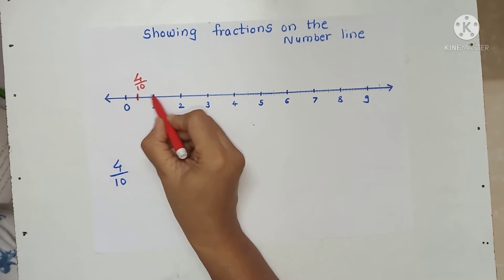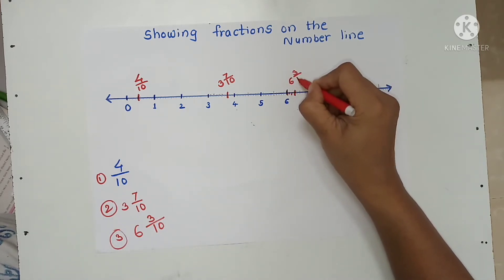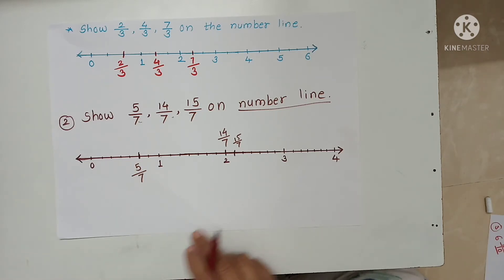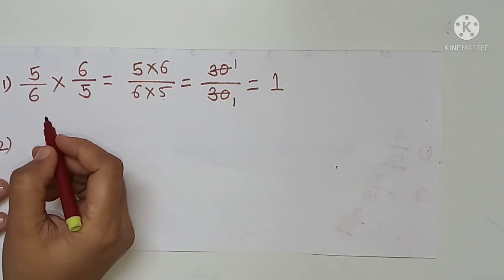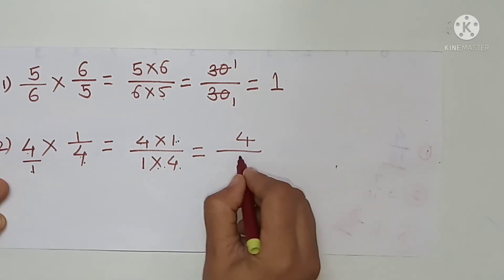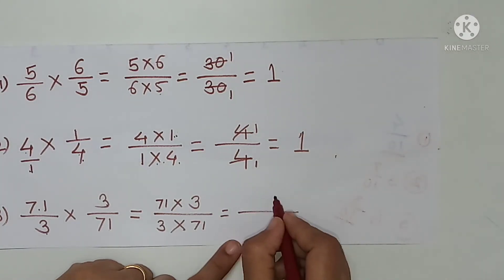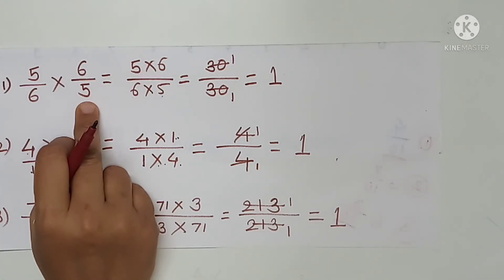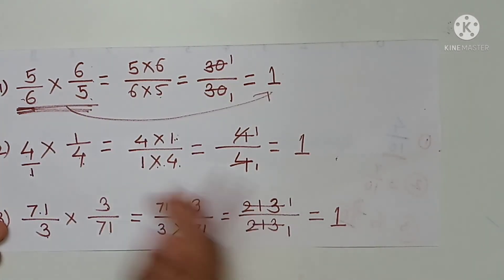10 July 2021